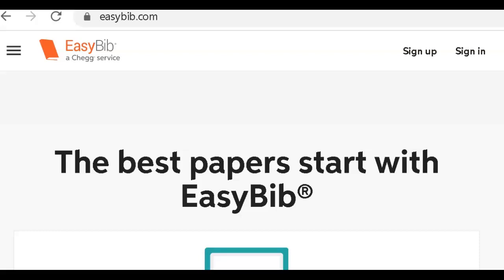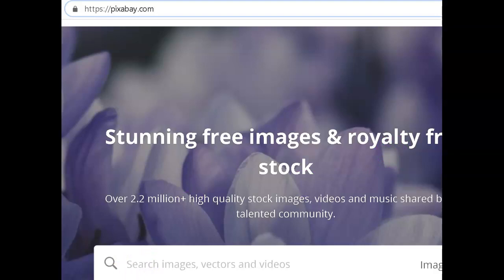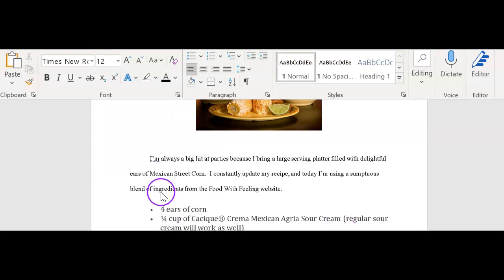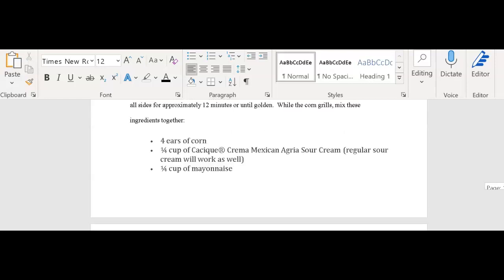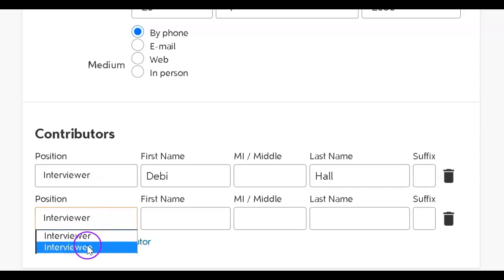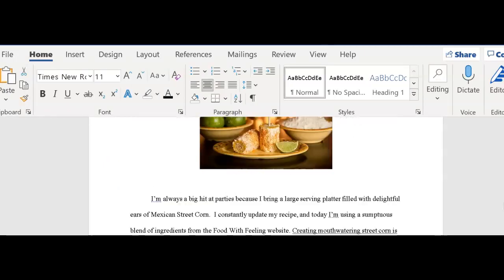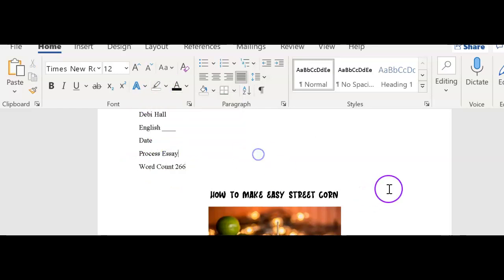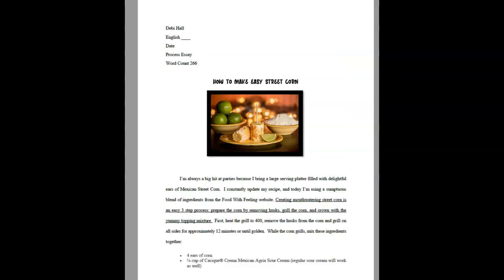How to Write A Process Essay - English